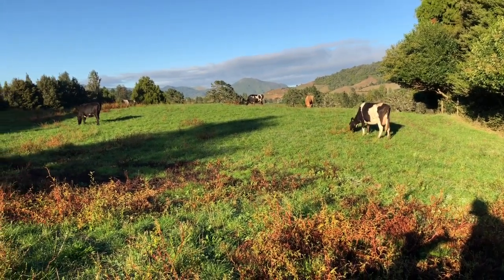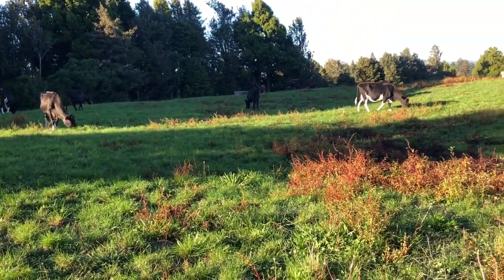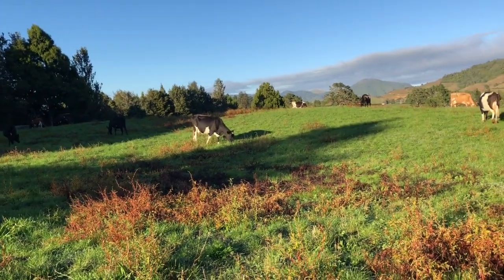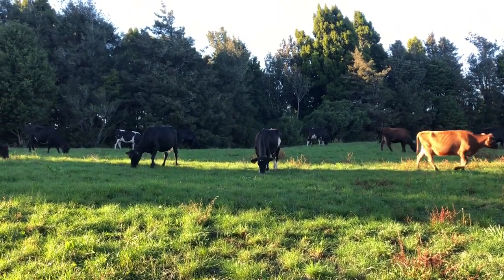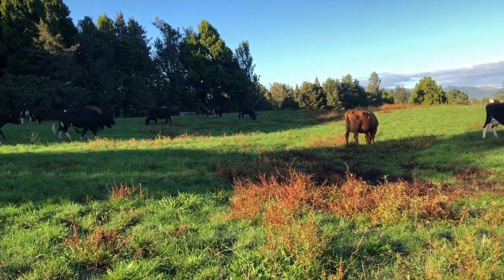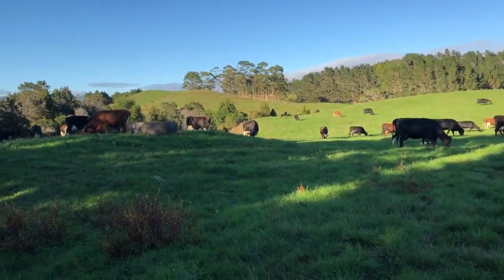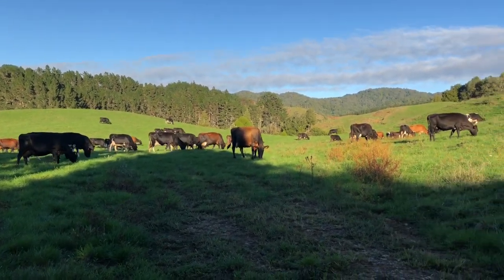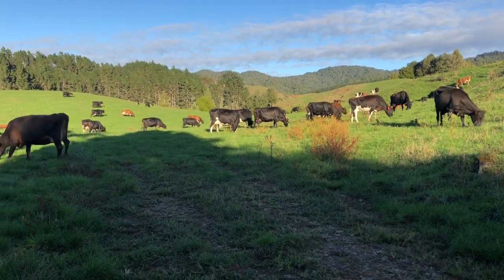Preparing To Dry Off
Preparing to dry off the cows